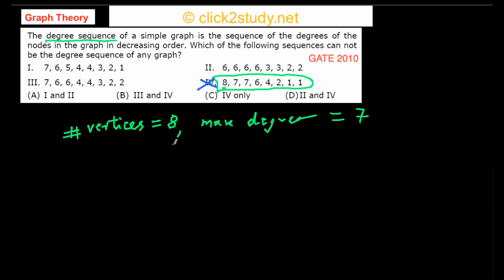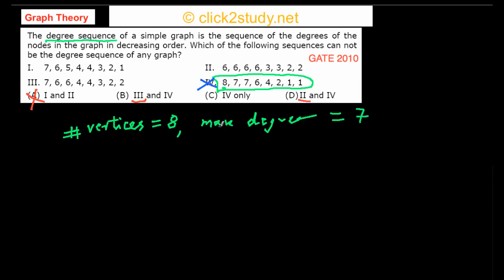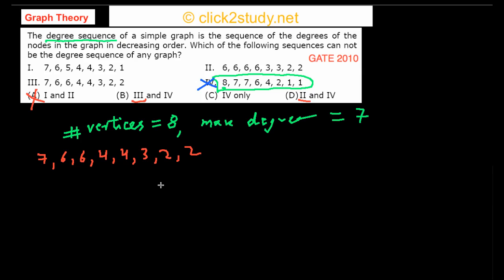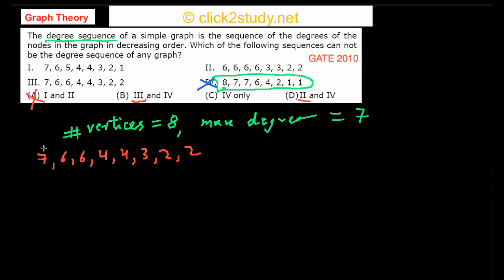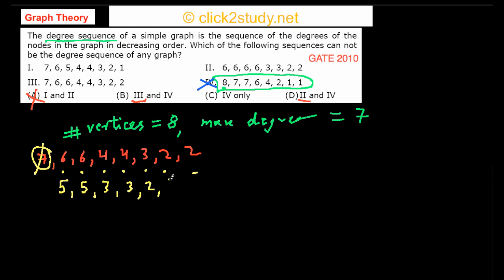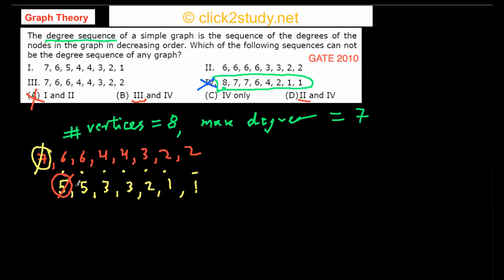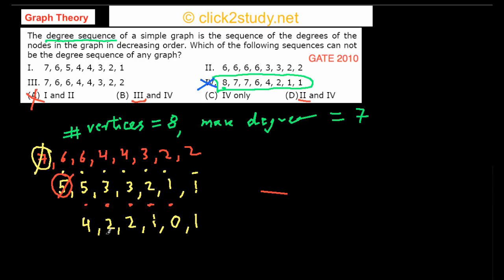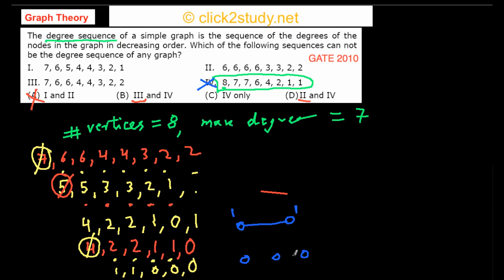Graph Theory example 1.027 GATE 2010 (degree sequence) part 2 of 2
Degree sequence problem asked in GATE 2010 part 2 of 2